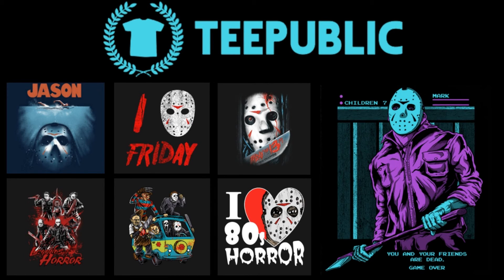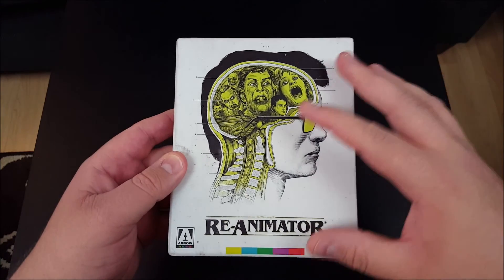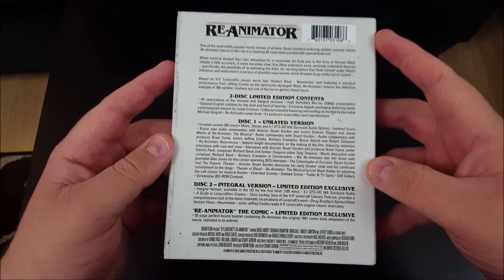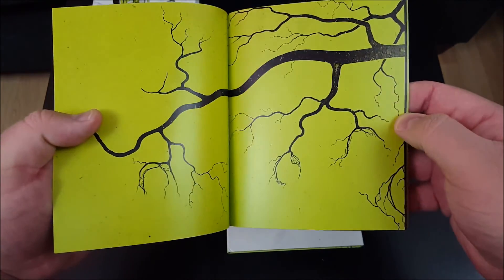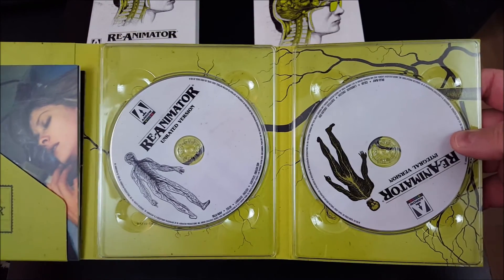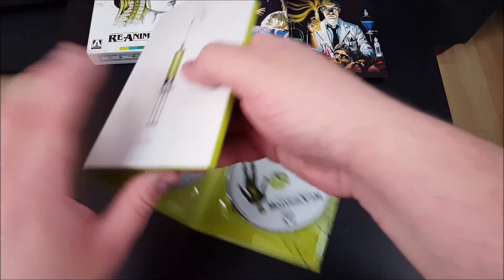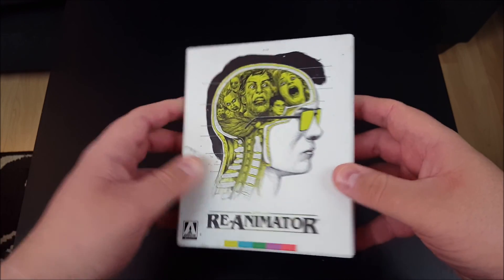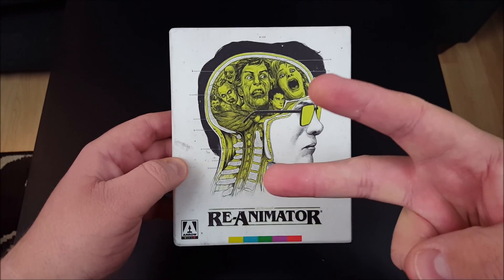RE-ANIMATOR (1985) - Arrow Limited Edition 2-Disc Blu-ray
SUPPORT
► Get cash back whenever you shop online.